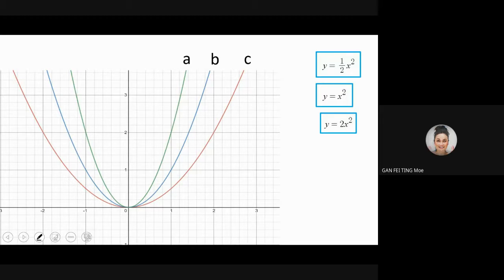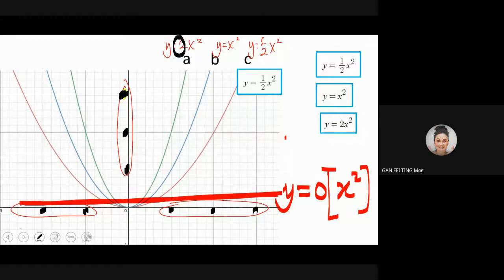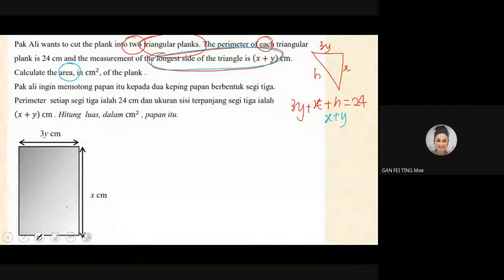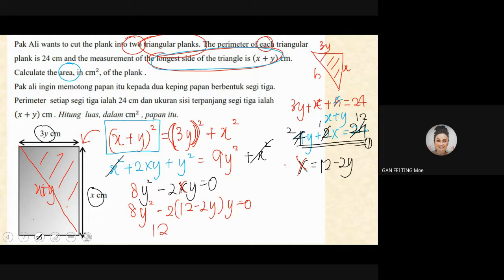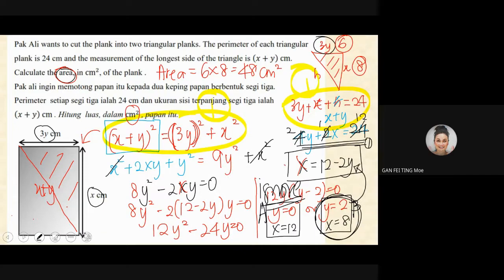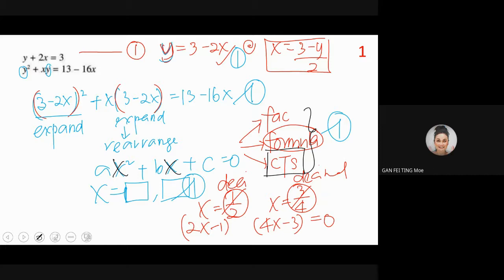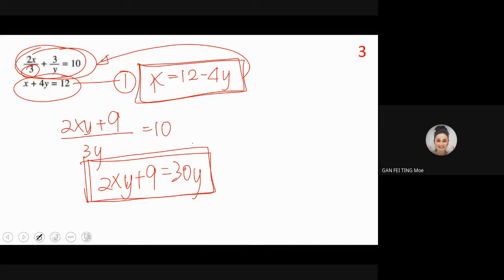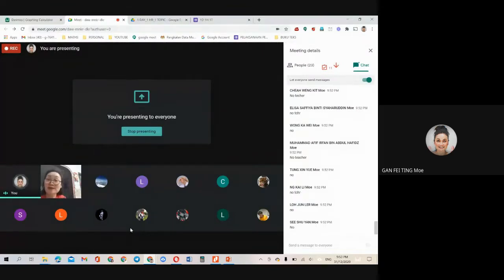DAY 4, 31 DEC - SIMULTANEOUS EQUATIONS